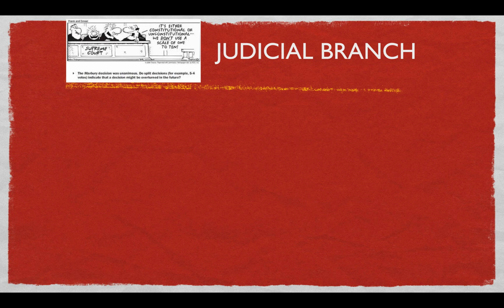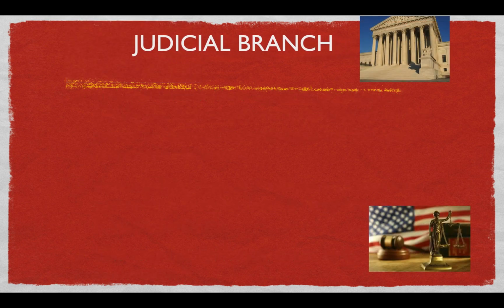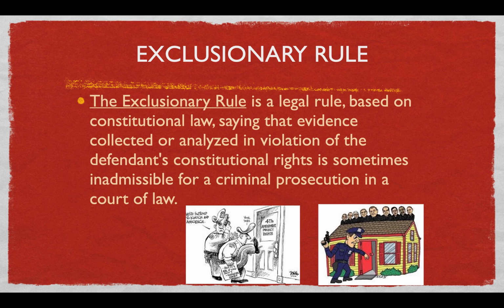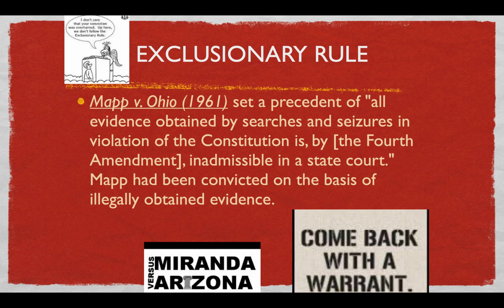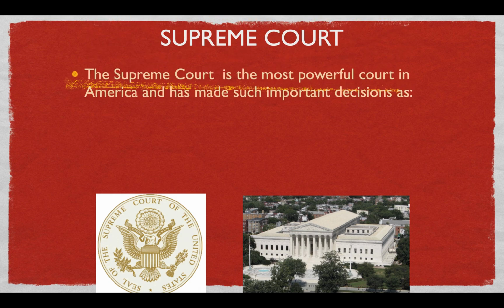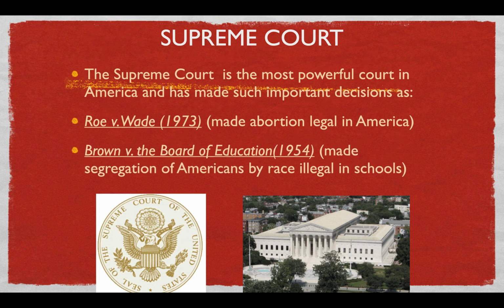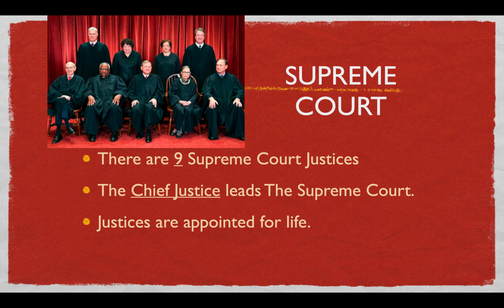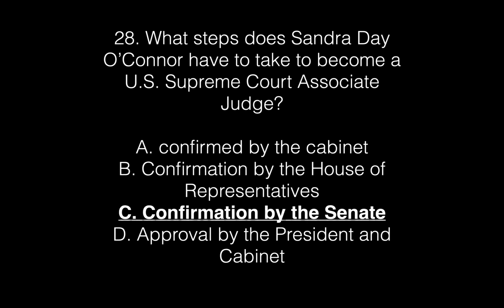Marbury v Madison Judicial Review and Supreme Court Cases Flip Video